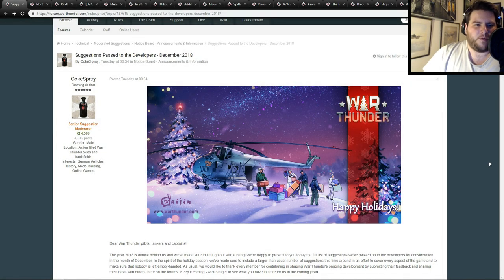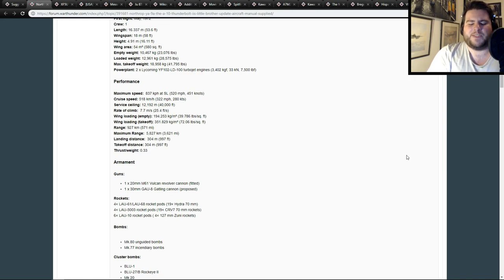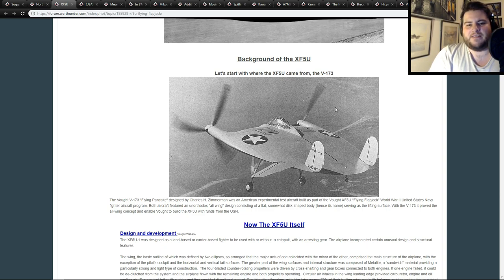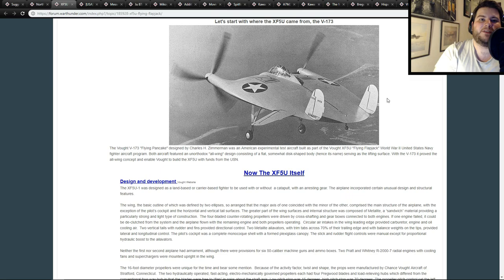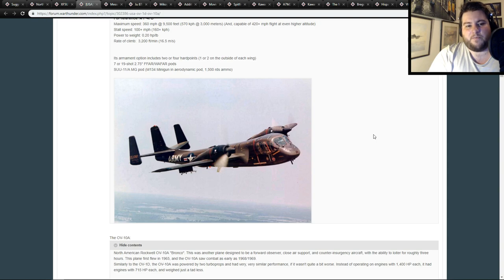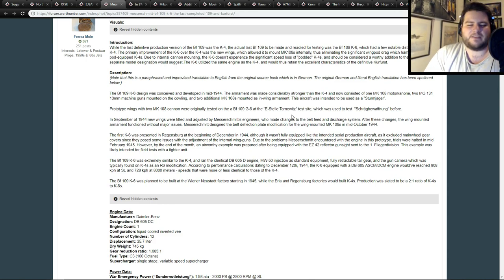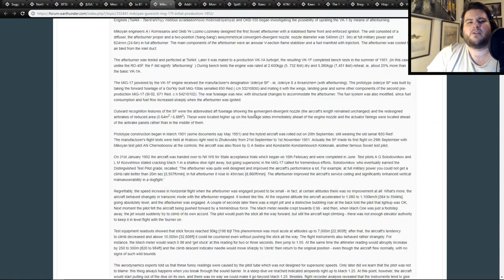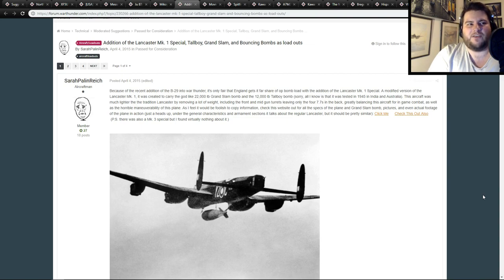War Thunder - Passed to Developers - December 2018 - Aviation Part 1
Some weird and wonderful creations in this list that makes me happy.